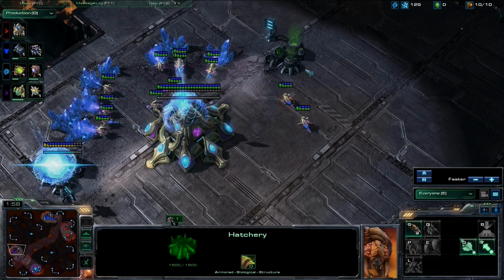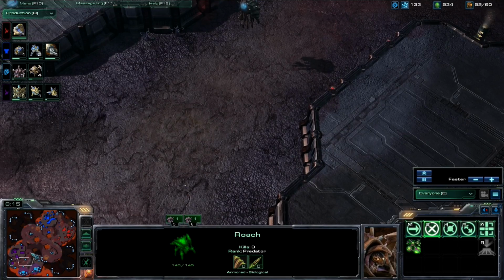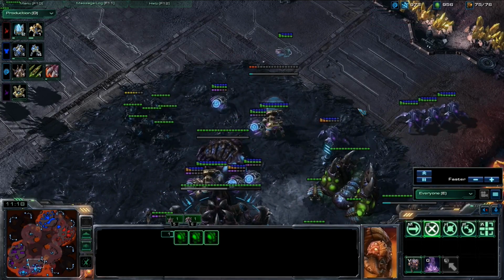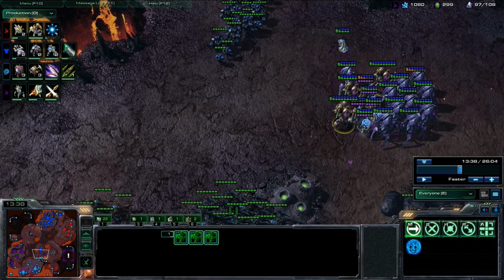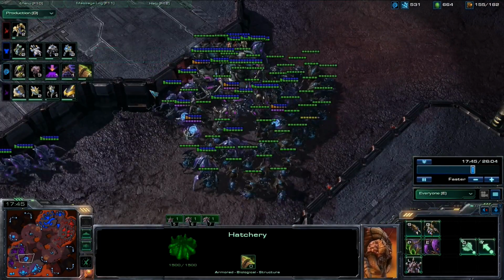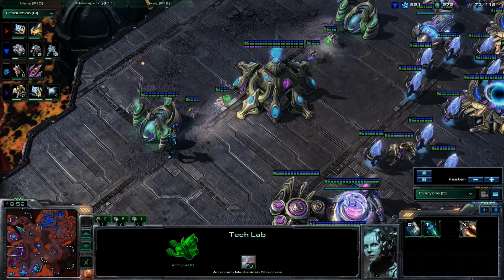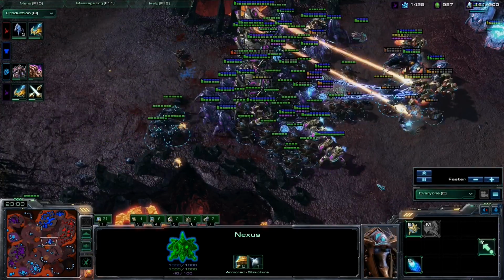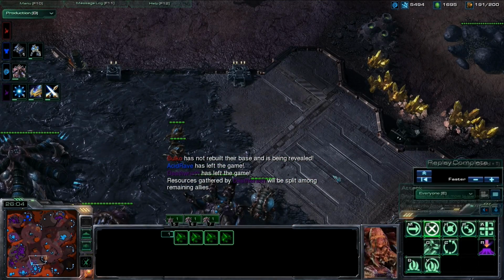Scrubcraft Episode 16: Enter Deathwraith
In our return to the much loved series me and Deathwraith bring out our first duel commentary together. While we have some timing issues this is a really good game and commentary for scrubs in Starcraft II so check it out. Will our Zerg and Protoss teamwork ring through the ages? Or will our scrubery be enough to keep us silver leagued? Tune in to find out!